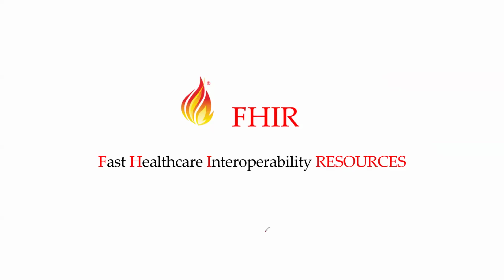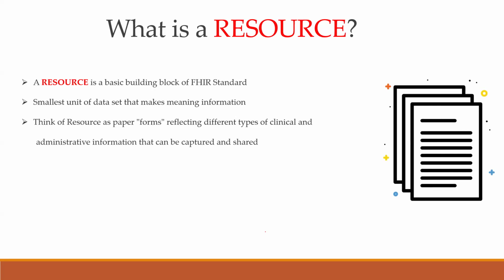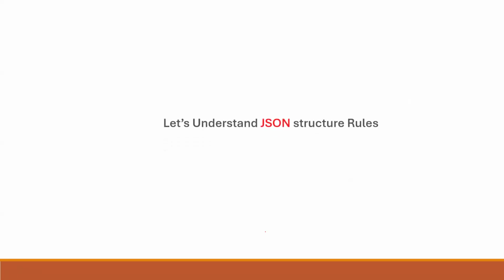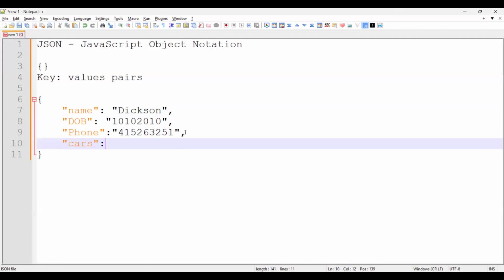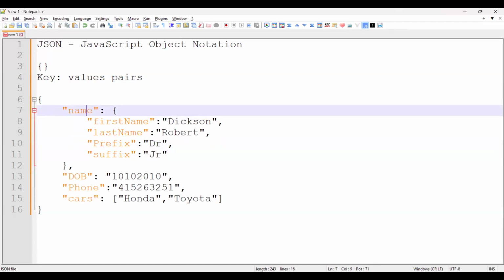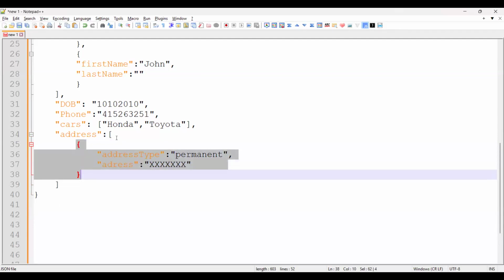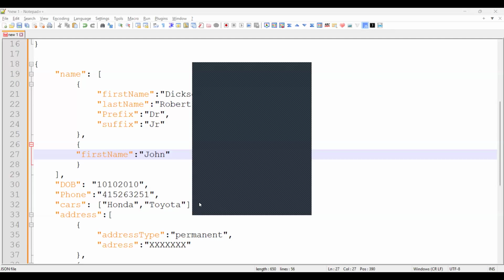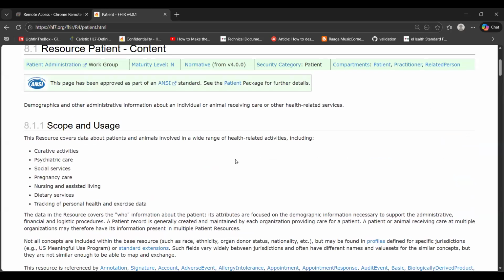What Is FHIR in Healthcare? | FHIR Basics for Beginners | Free Demo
Are you new to FHIR (Fast Healthcare Interoperability Resources) and want to understand how modern healthcare systems exchange data?

In this FREE FHIR training demo, we explain:
✔ What is FHIR and why it is important in healthcare IT
✔ How FHIR APIs work (REST, JSON, XML)
✔ Key FHIR resources used in real healthcare applications
✔ Real-world use cases in hospitals, EHRs, and health apps
✔ Career opportunities for FHIR professionals

This video is perfect for:
• HL7 / Interface / Integration engineers
• Students and beginners in health tech
• Anyone interested in healthcare APIs

🎯 Free Demo | Beginner Friendly | Real-Time Examples